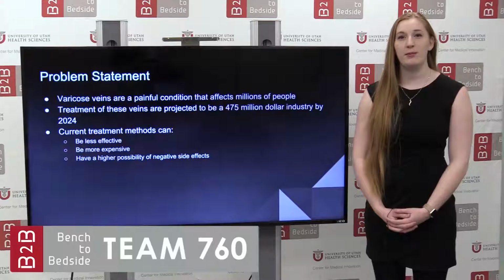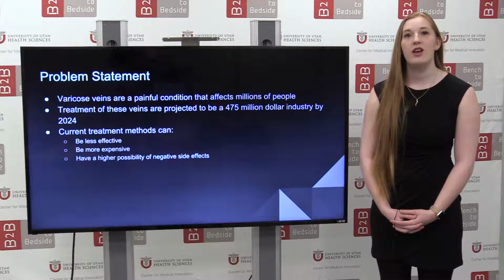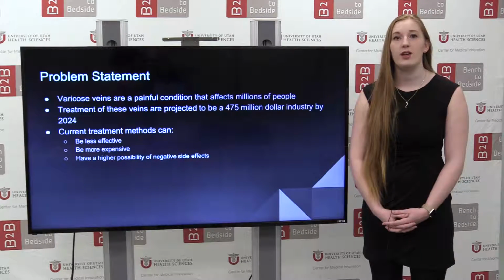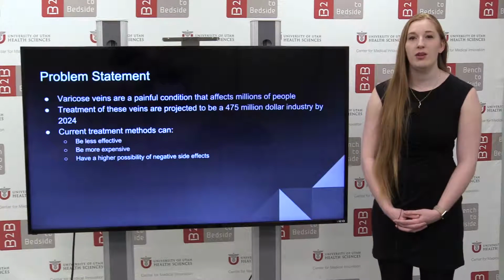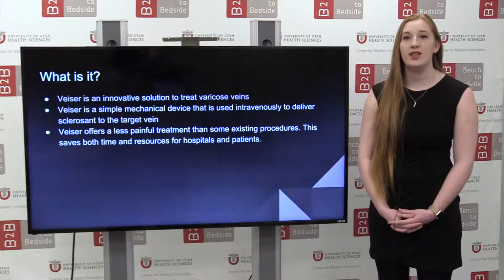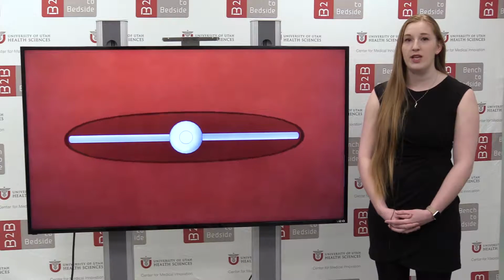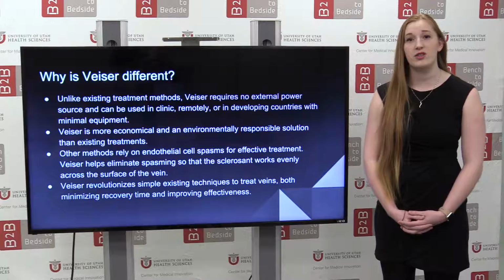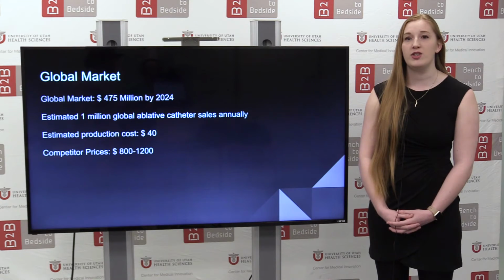B2B Team 760 Veiser